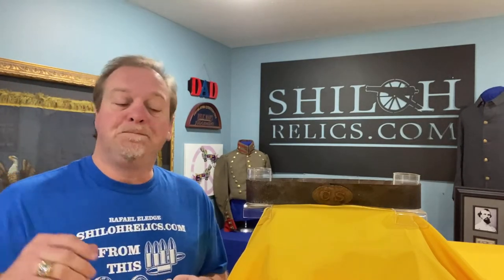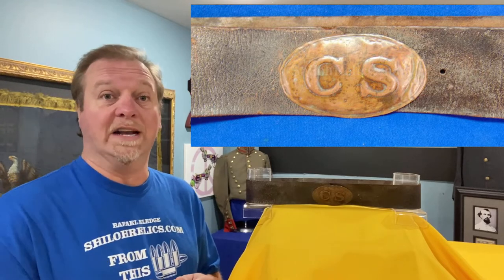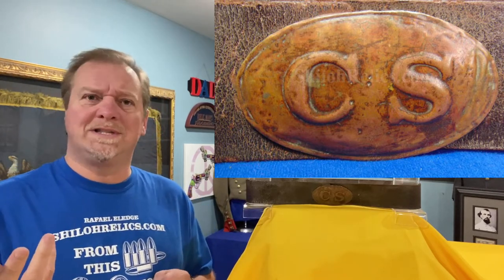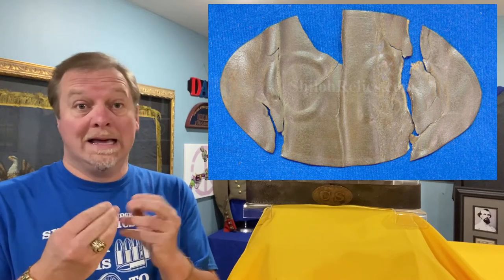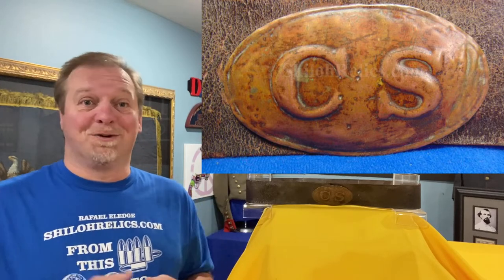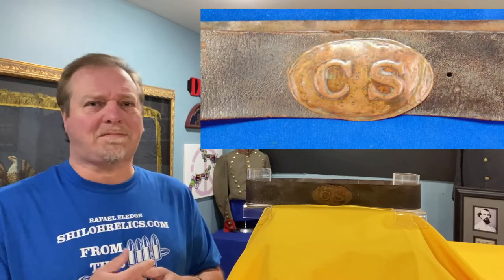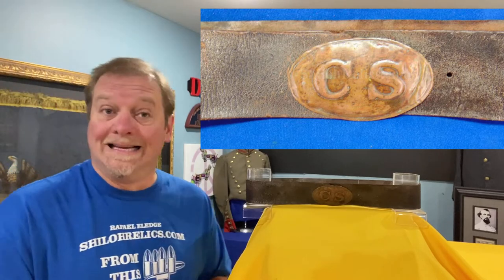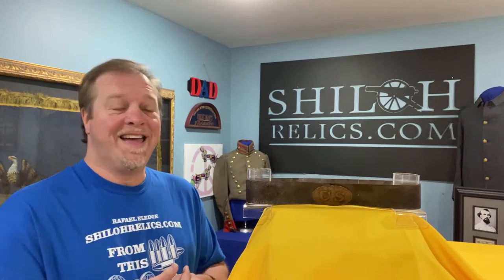The "EGG" Design Confederate Stamped Brass Belt Buckle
Informational Video by Rafael Eledge of ShilohRelics.com about The "EGG" Design Confederate Stamped Brass Belt Buckle